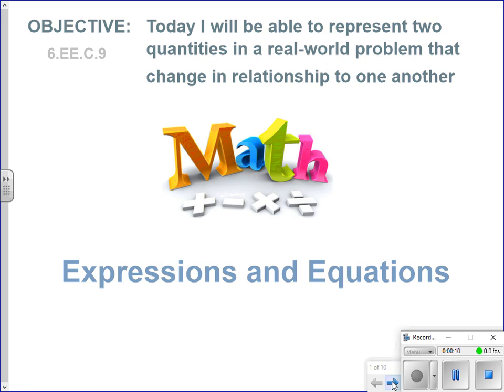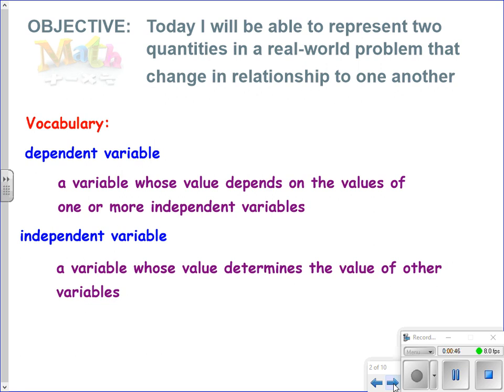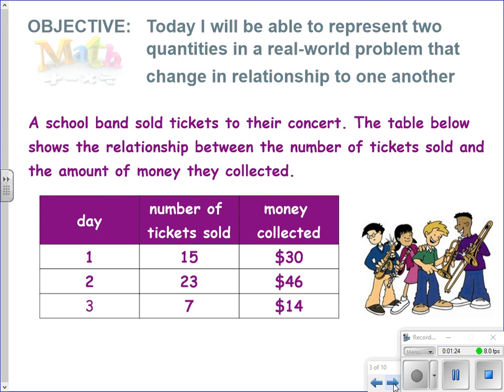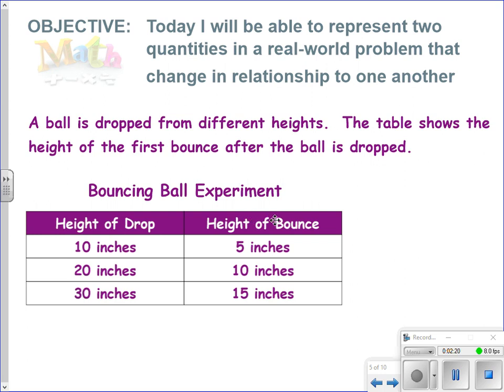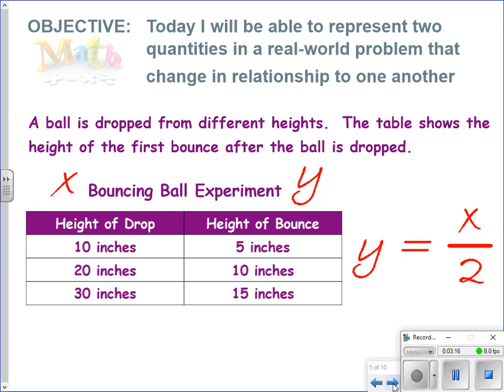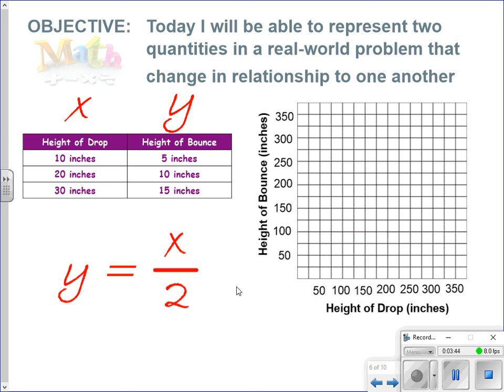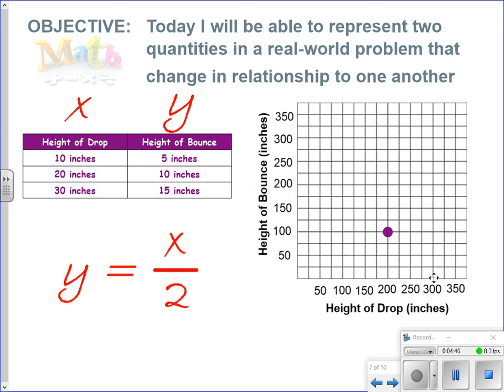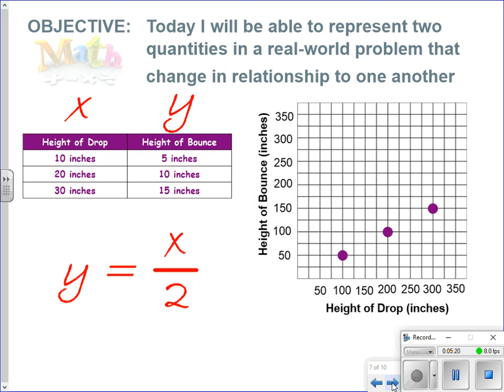Math Intervention (6EEC9) dependent and independent variables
Math Intervention video in which an equation is used to graph dependent and independent variables.  Common Core Standard 6.EE.C.9